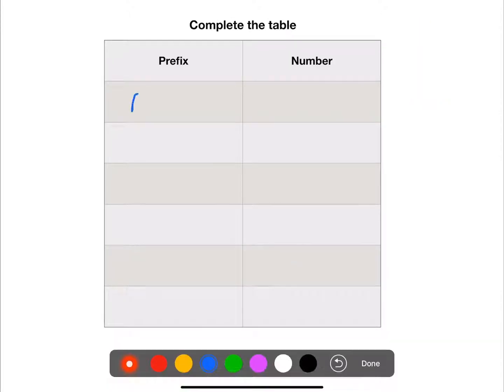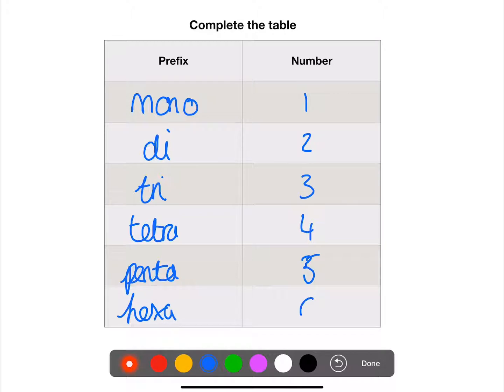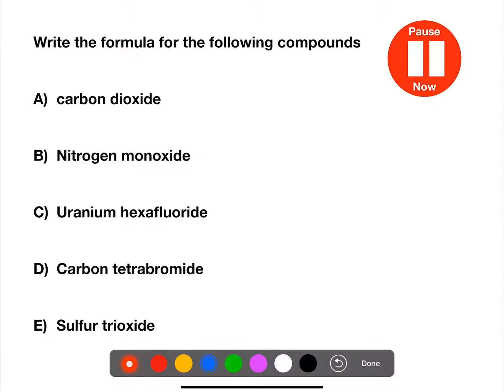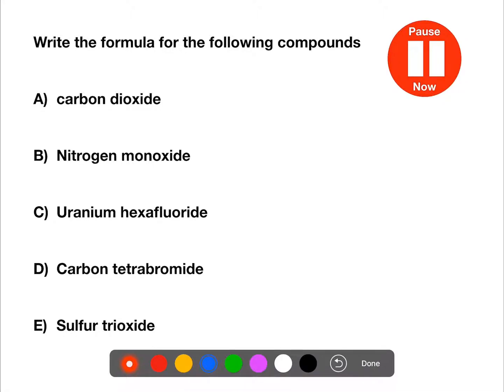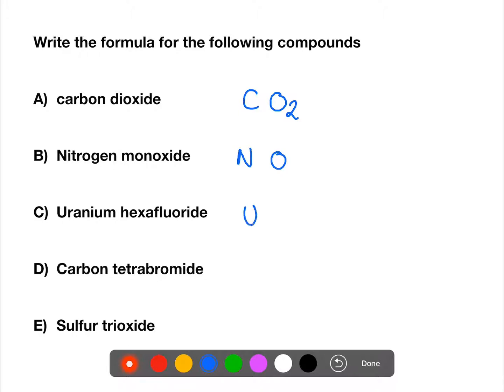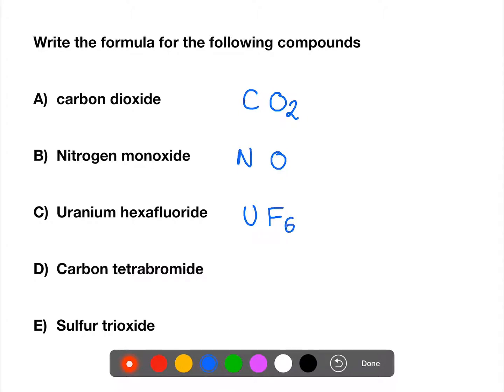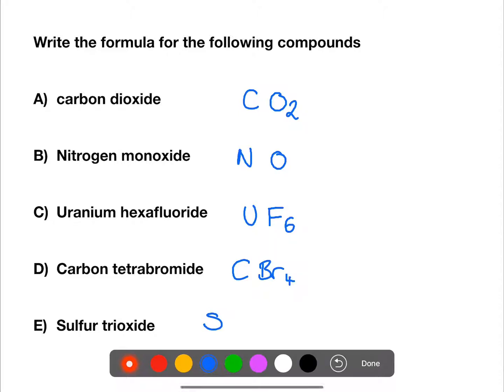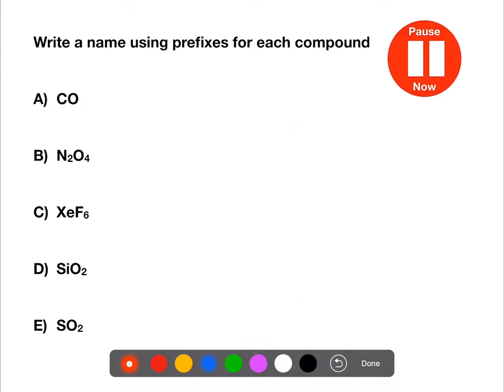National 4/5: Prefix naming practice questions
This video is a chance to practice using and writing chemical names using prefixes.  See links below for videos talking through the process in more detail.

FOLLOW ME